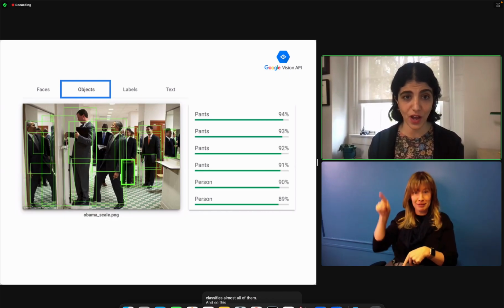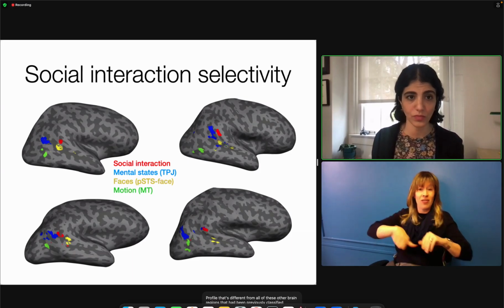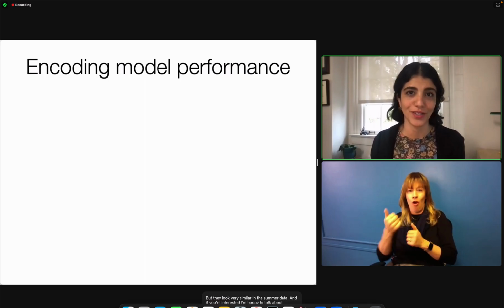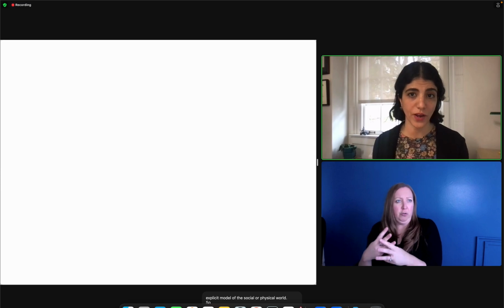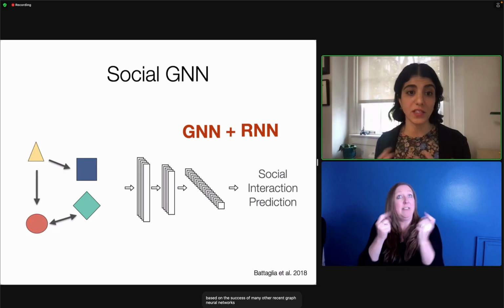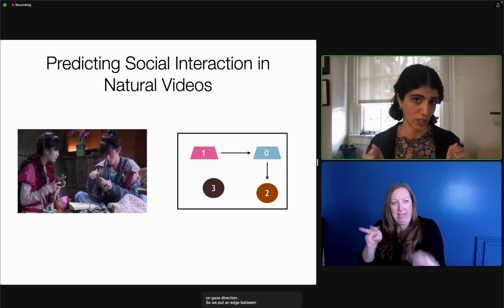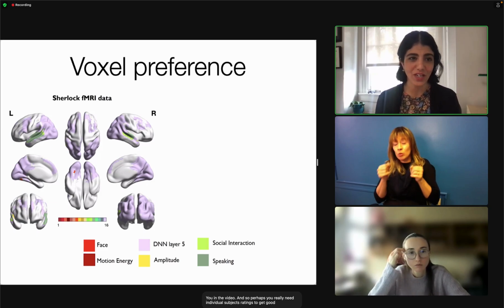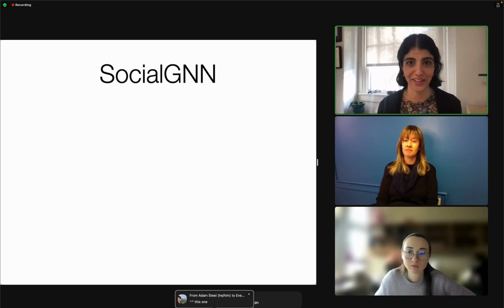Leyla Isik, 1/23/2023--with ASL interpreters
“The neural computations underlying real-world social interaction recognition”

Humans perceive the world in rich social detail. We effortlessly recognize not only objects and people in our environment, but also social interactions between people. The ability to perceive and understand social interactions is critical for functioning in our social world. We recently identified a brain region that selectively represents others’ social interactions in the posterior superior temporal sulcus (pSTS) in a manner that is distinct from other visual and social processes, like face recognition and theory of mind. However, it is unclear how social interactions are processed in the real world where they co-vary with many other sensory and social features. In the first part of my talk, I will discuss new work using naturalistic movie fMRI paradigms and novel machine learning analyses to understand how humans process social interactions in real-world settings. We find that social interactions are selectively processed in the pSTS, even after controlling for the effects of other co-varying perceptual and social information, including faces, voices, and theory of mind. In the second part of my talk, I will discuss the computational implications of social interaction selectivity in the brain, and present a novel graph neural network model, SocialGNN, that instantiates these insights. SocialGNN reproduces human social interaction judgements in both controlled and natural videos using only visual information, without any explicit model of agents’ minds or the physical world, but requires relational, graph structure and processing to do so. Together, this work suggests that social interaction recognition is a core human ability that relies on specialized, structured visual representations.